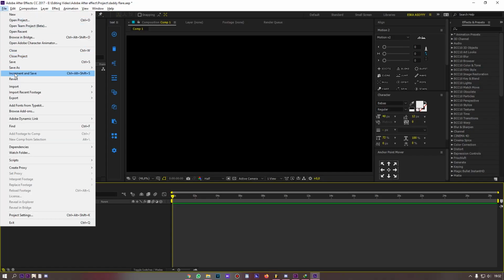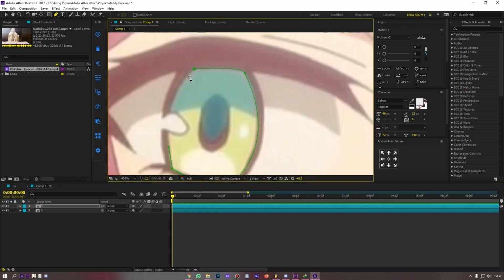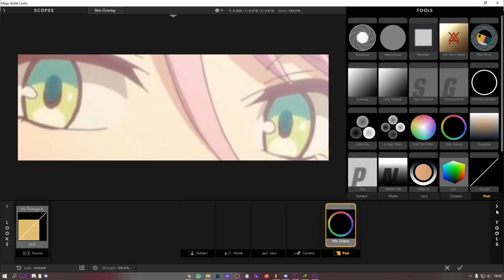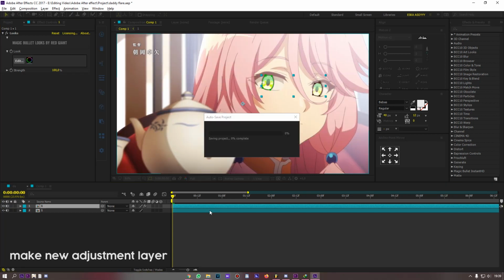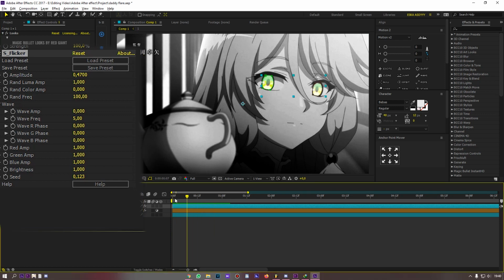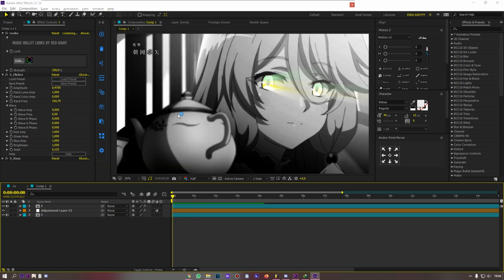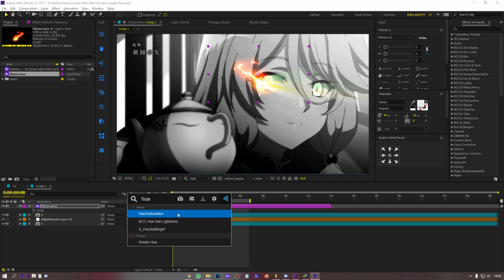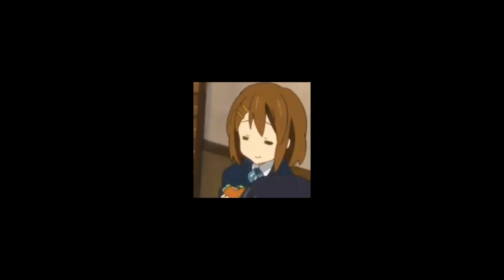Flame eye - After effect tutorial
software : After effect